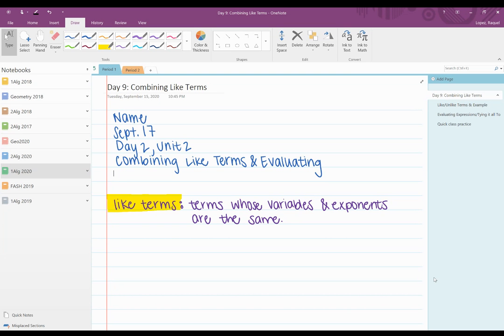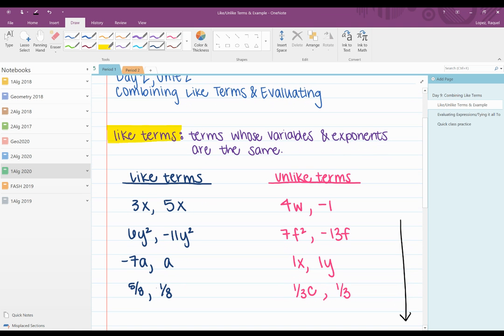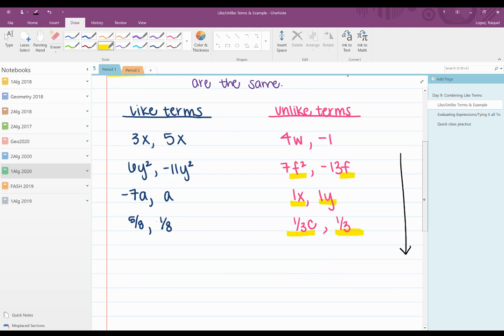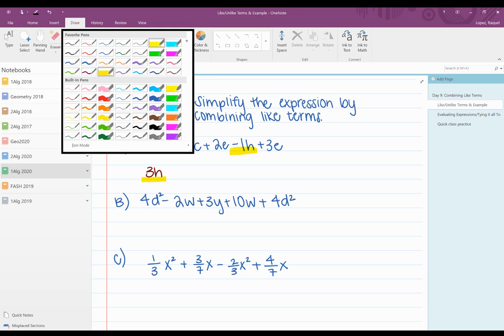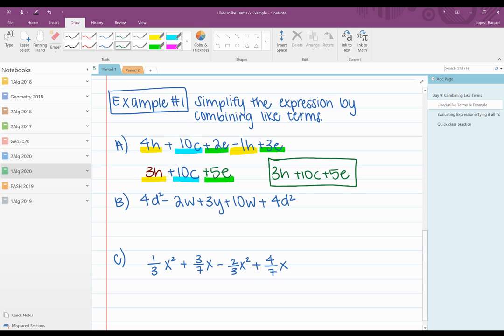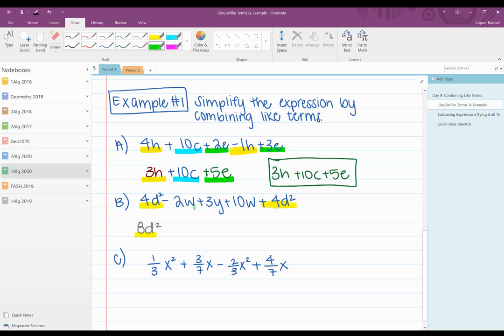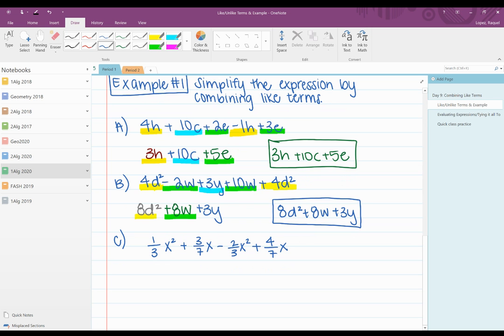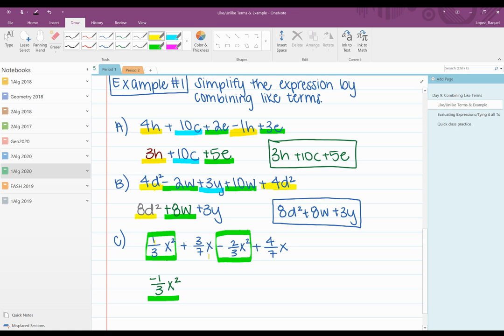Combining Like Terms